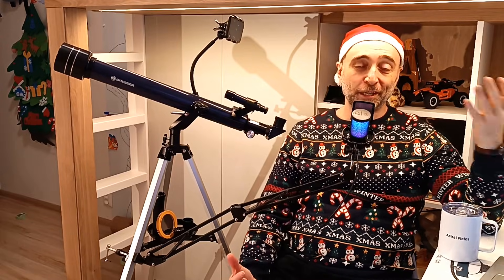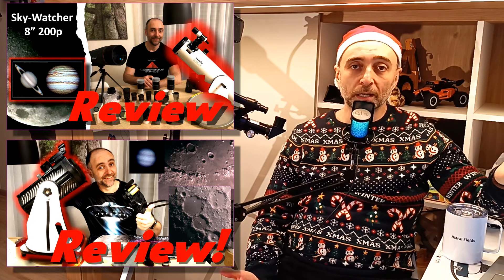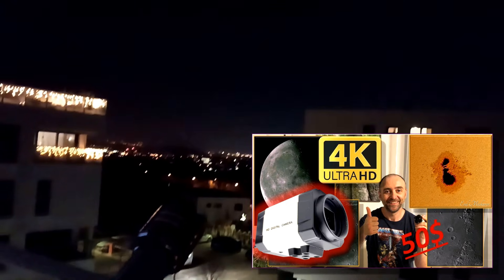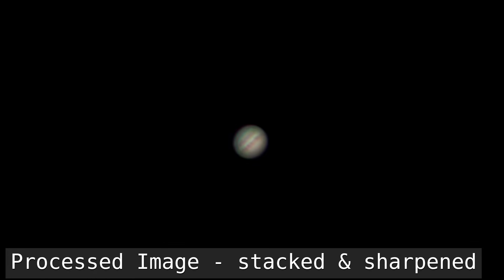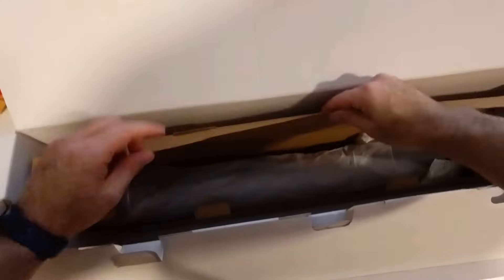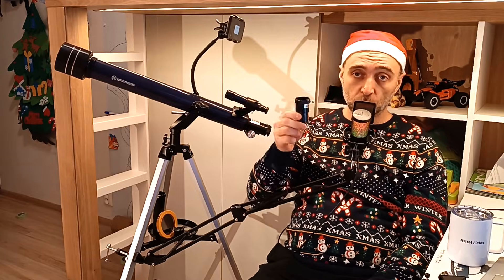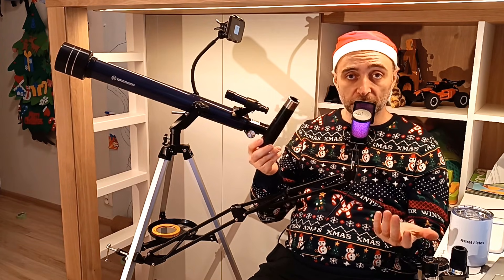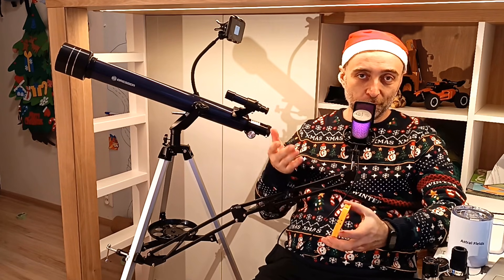Bresser Skylux 60/700 - TRASH or TREASURE?